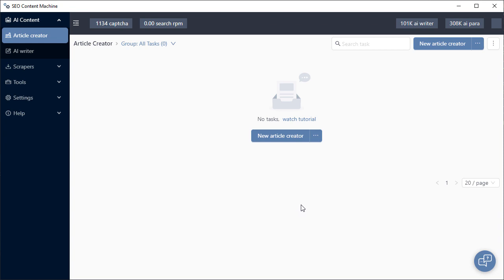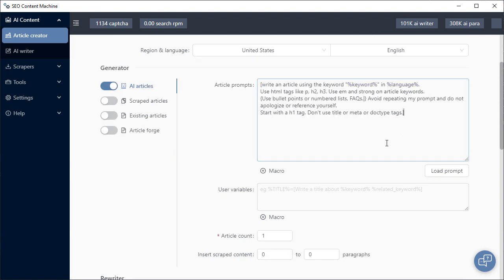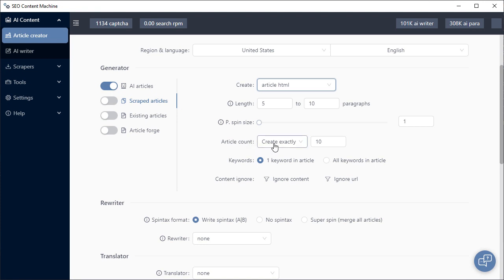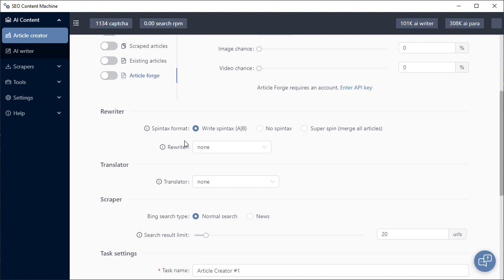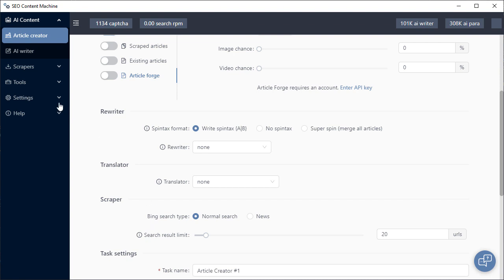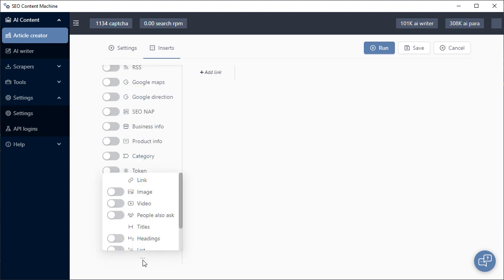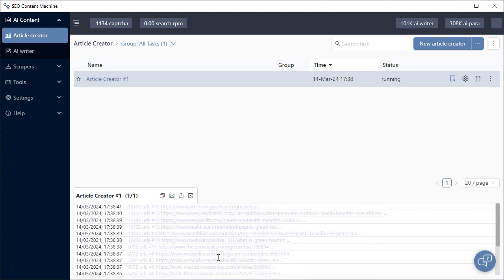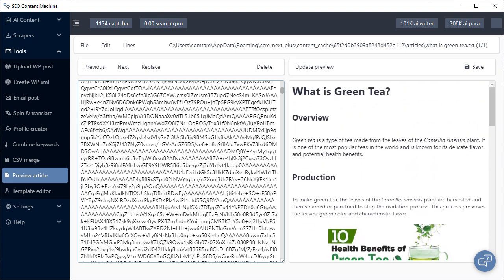Article Creator Tutorial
Article creator tutorial video. How to use the AI writer and insert images automatically.

This is an updated video with the new UI changes.